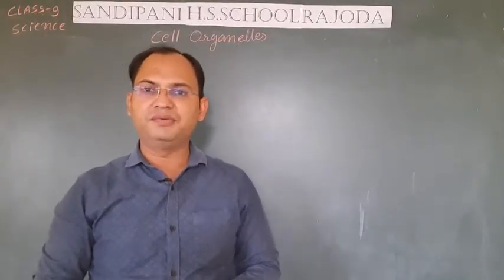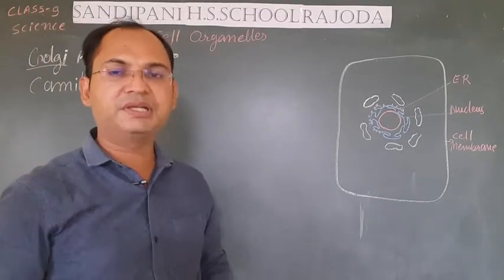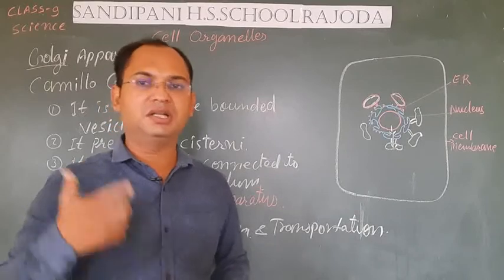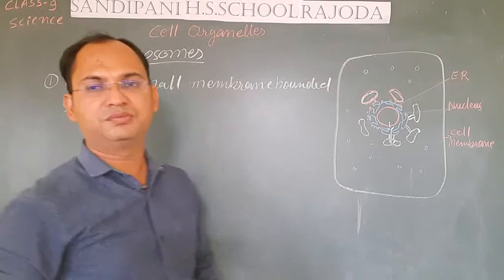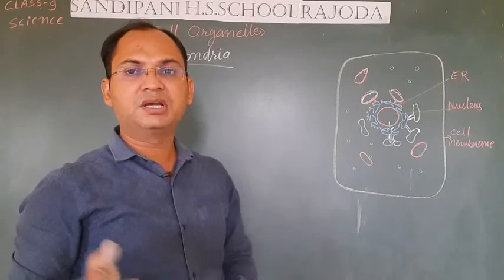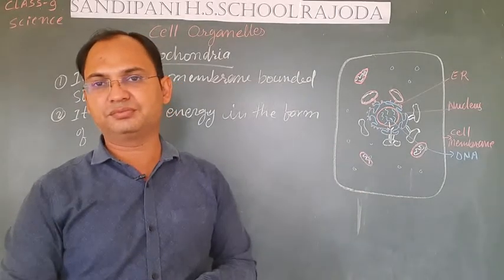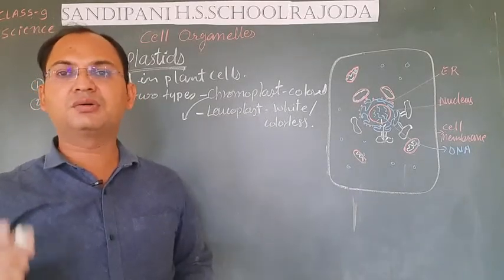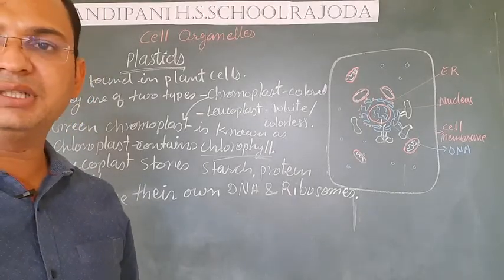Class 9 science CELL cell organelles